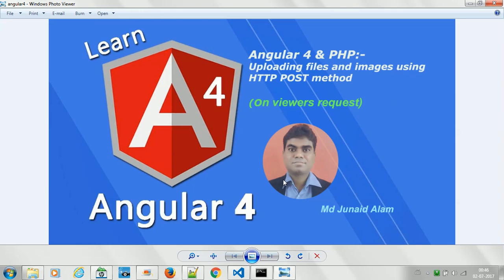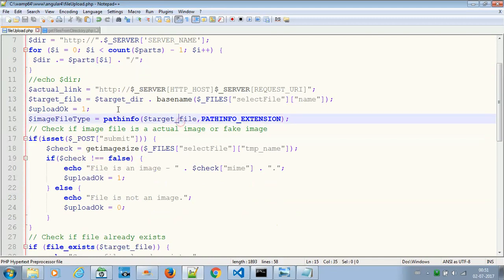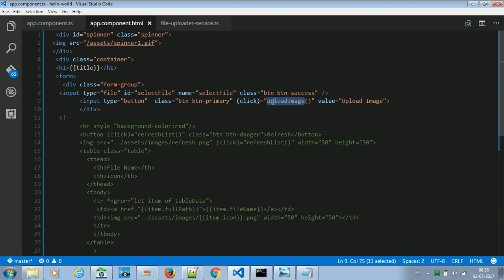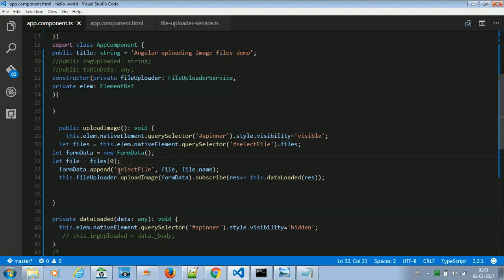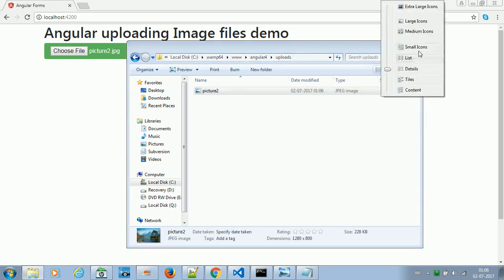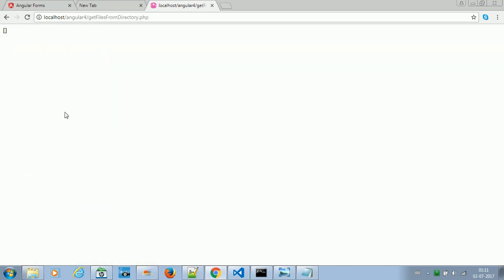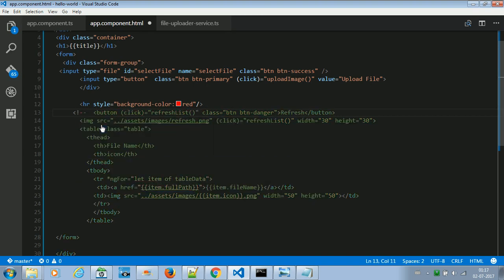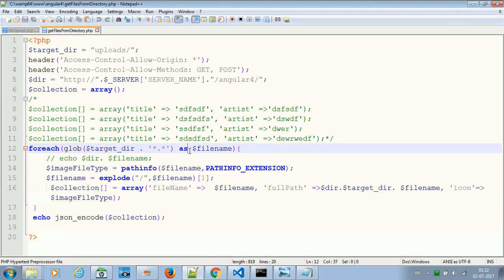Angular 4 Uploading files and images using HTTP POST method #19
This video tutorial demonstrates how we can upload files e.g. pdf, doc, excel or any image files like png and gif using HTTP POST method and FormData.